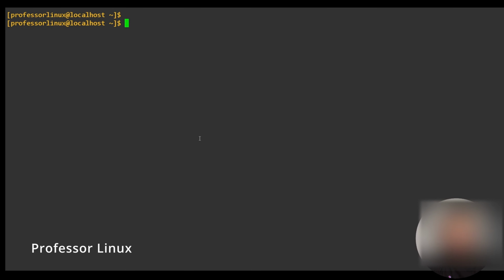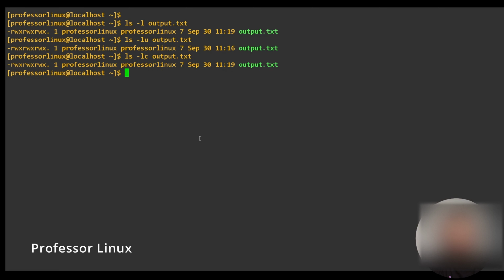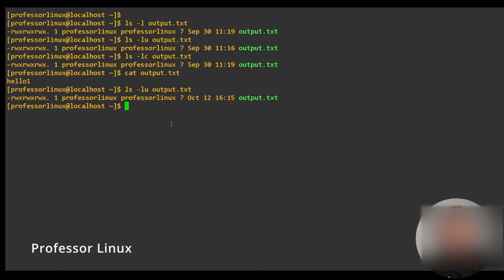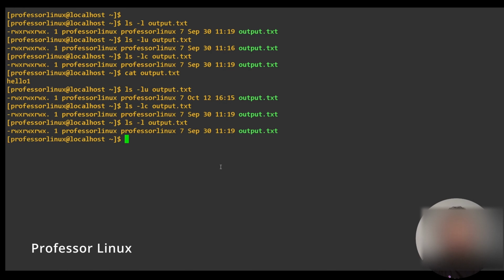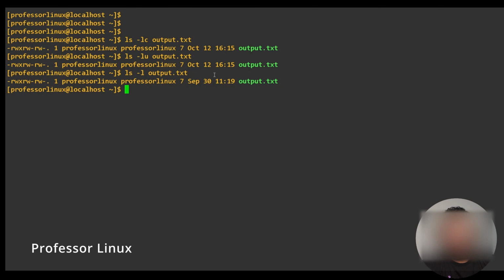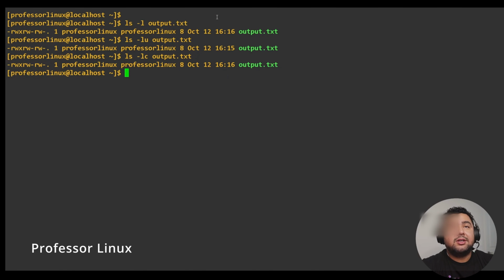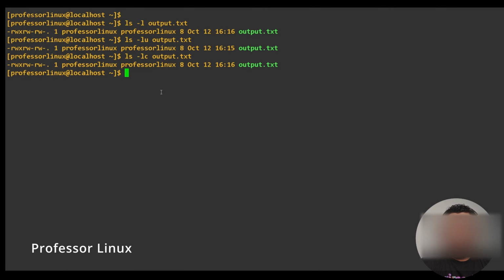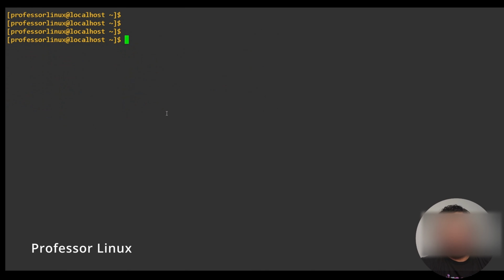Linux - atime, ctime, mtime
Ever wonder how computers keep track of when files were last used, changed, or modified in Linux? Well, in this video, we'll make it super simple! We'll talk about three important time markers: when a file was last accessed (that's atime), when it was last changed (ctime), and when it was last modified (mtime). We'll break it down and explain how they help manage files in Linux. Let's have fun exploring the world of file time stamps together!